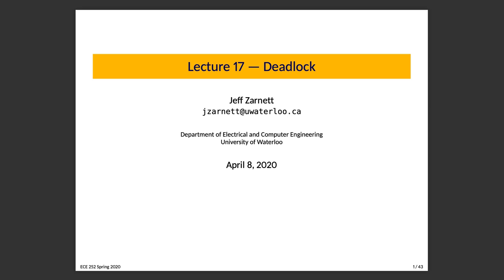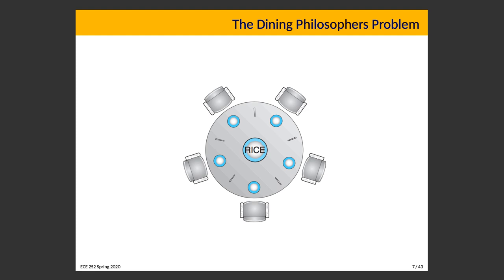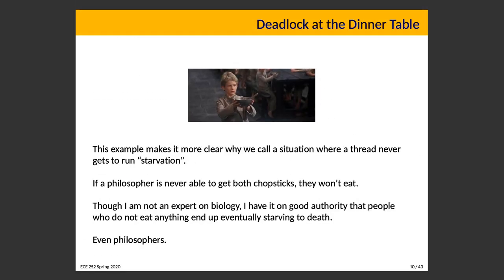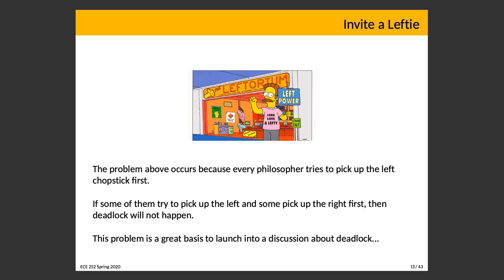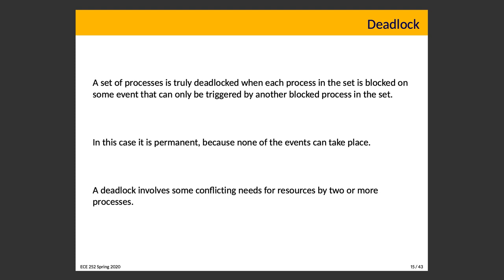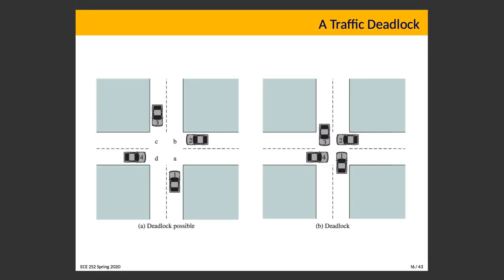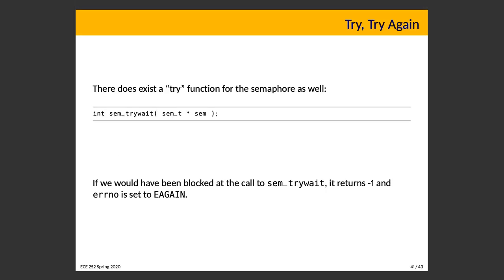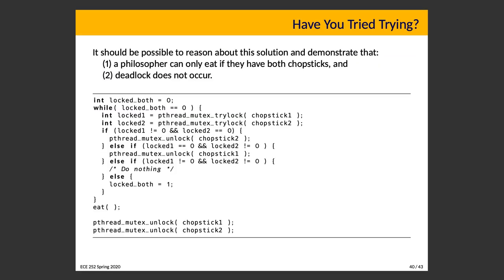SE 350 Lecture 17: Deadlock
This introduces the Dining Philosophers Problem as our introduction to the topic of deadlock: what is it, what conditions are required for it to occur, and resource allocation graphs. Then we talk about dealing with deadlock, covering ignoring it and deadlock prevention.